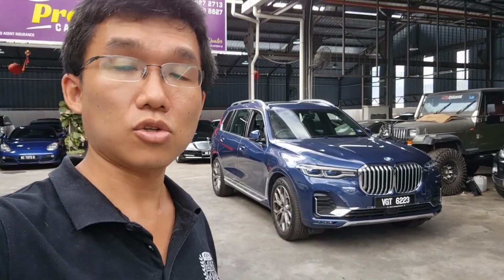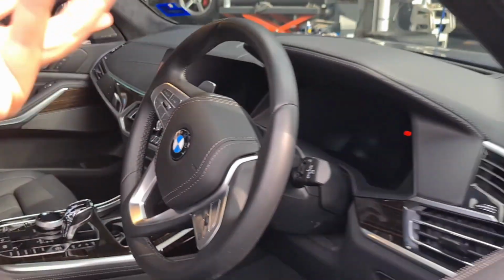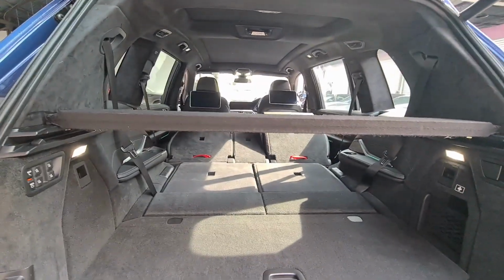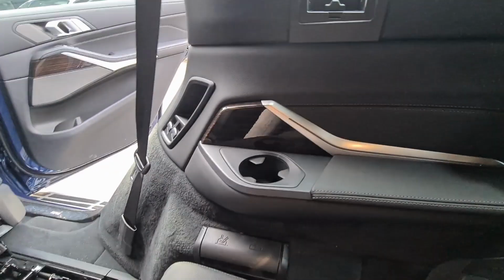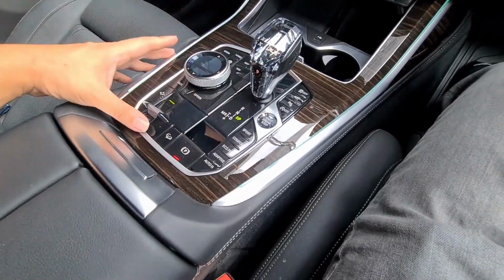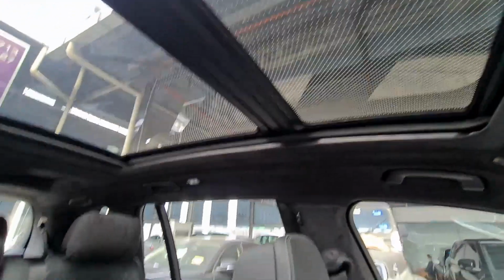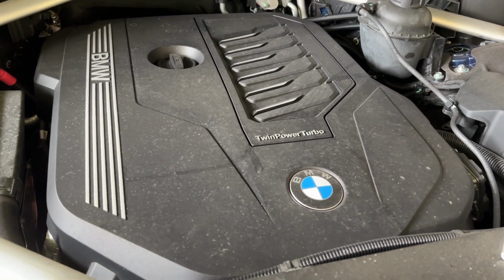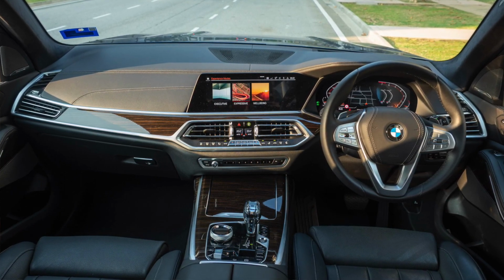BMW X7 - Is it a viable purchase at Porsche Cayenne price? | EvoMalaysia.com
Timestamp:
- 00:00 Intro
- 00:21 Exterior walkaround
- 04:33 Boot space
- 07:45 Interior walkaround
- 16:49 Driving impression
- 20:11 Final thoughts
- 22:03 Outro